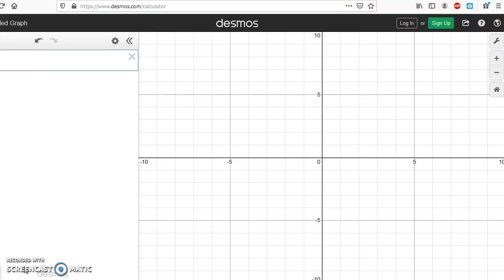Section 1.2: Functions - Part 3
We consider the graphical implications of our requirement that for a function of x, a single x-value cannot be connected with multiple y-values.